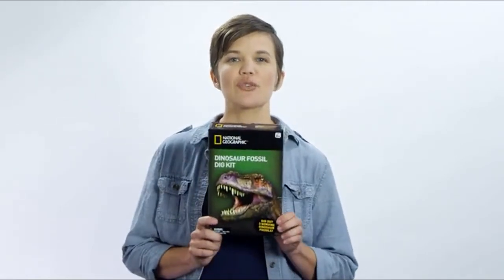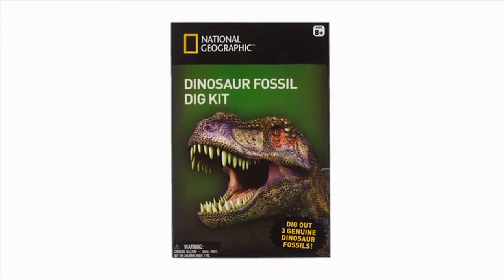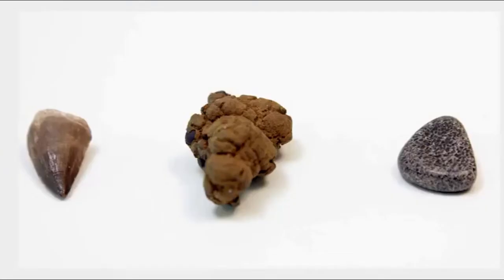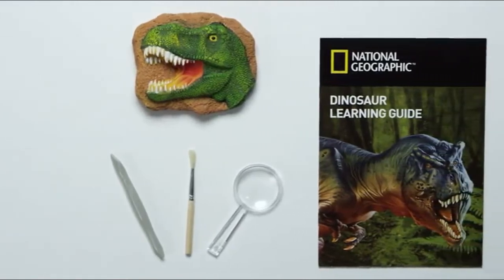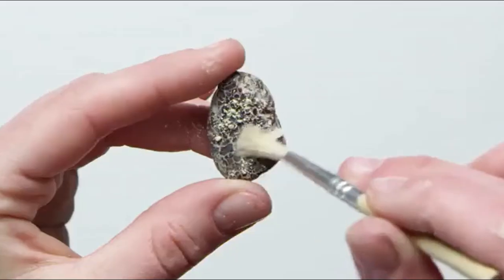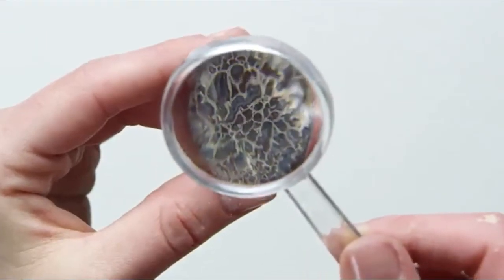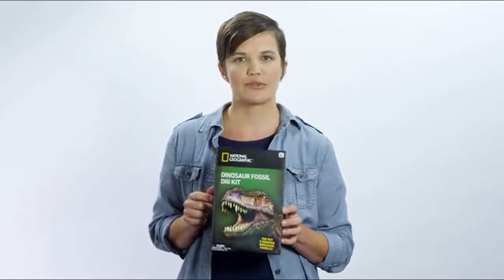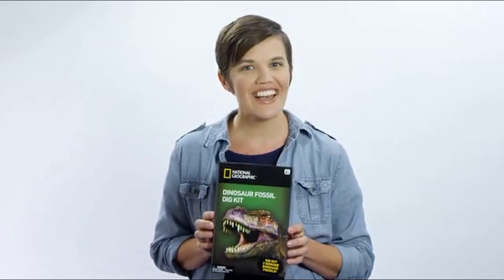National Geographic Dinosaur Dig Kit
If you want to buy in Amazon United States please refer to use the

If you want to buy in Amazon United Kingdom please refer to use the

If you want to buy in Amazon Deutschland please refer to use the

National Geographic Dinosaur Dig Kit is available now in Amazon.

*REAL DINOSAUR FOSSILS - Kids will discover 3 real dinosaur fossils! Dig up a dinosaur bone, mosasaur tooth, and dinosaur poop for your rock collection
*AN EDUCATIONAL ADVENTURE - Children become immersed in the prehistoric era and will discover amazing dinosaur facts with National Geographic’s full-color learning guide
*HANDS-ON EXPLORATION - Become a paleontologist! This interactive archeological dig lets kids experience the thrill of discovery!
*GREAT PARTY ACTIVITY - Just like unwrapping a gift, your child will love uncovering these real fossils and starting a rock and fossil collection
*RESPECTED QUALITY - Providing children with the best educational toys, this kit is backed by National Geographic’s 100% satisfaction guarantee

Product description
Journey to the prehistoric era and uncover genuine dinosaurs fossils!

National Geographic's dinosaur dig is an exciting hands-on adventure that boys and girls love! Your child will become a real paleontologist as they explore fossils that are millions of years old. The included full-color learning guide allows children to identify and learn all about each specimen they uncover! Spark your child's love of history and science, and teach them all about dinosaurs with National Geographic.

This science kit includes: one digging brick containing 3 ancient fossils (dino bone, mosasaur tooth, dino poop), archaeological digging tools, full-color learning guide, and magnifying glass.

National Geographic toys is proud to provide a 100% satisfaction guarantee with all our products so that you can buy with confidence.